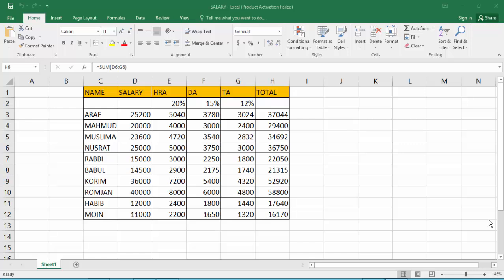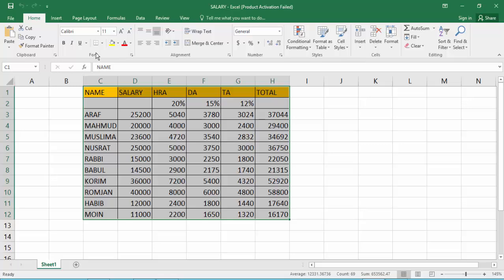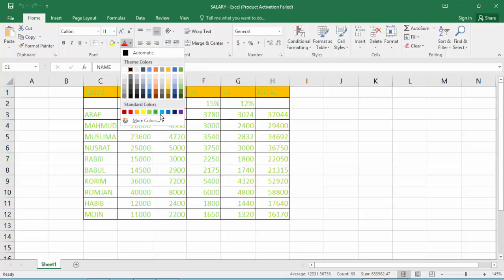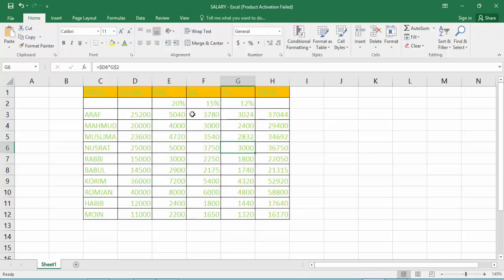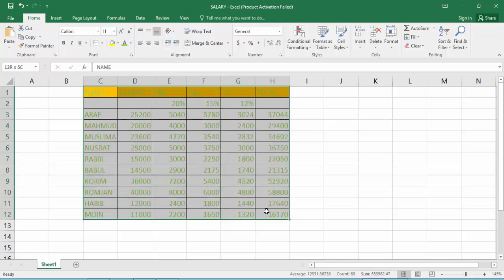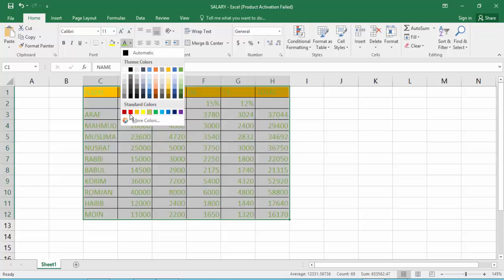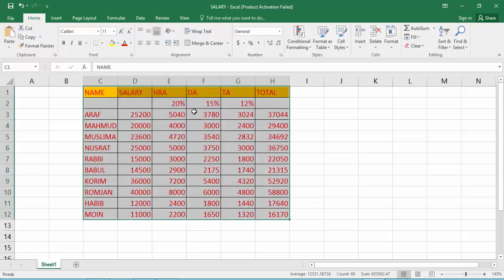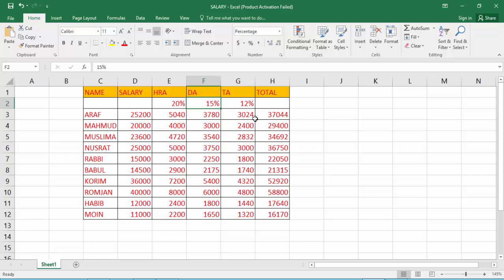How to Changed Text Color in Microsoft Excel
Assalamu Walaikum,
In this video, I will Present How to Changed Text Color in Microsoft Excel. Let's get Started.